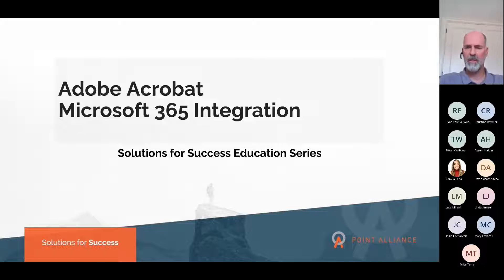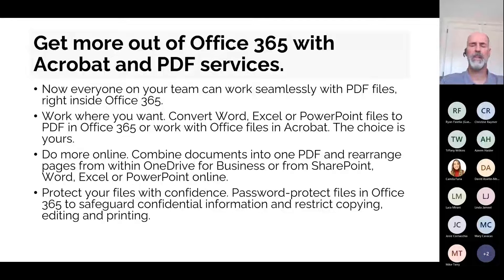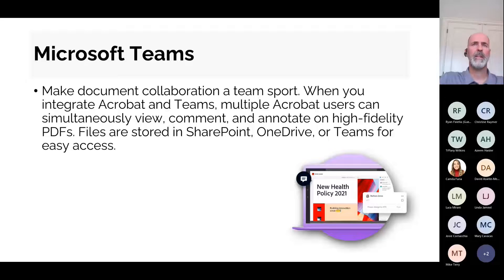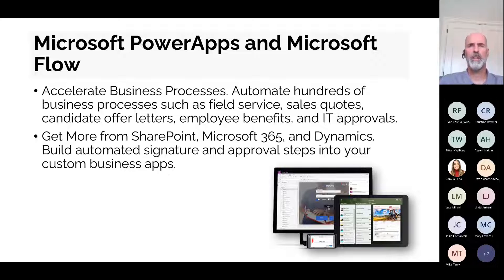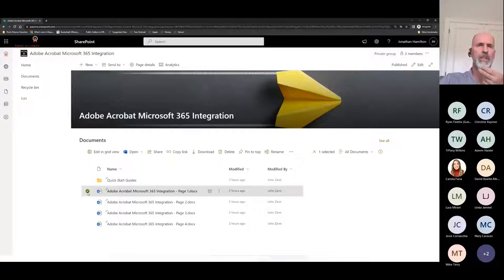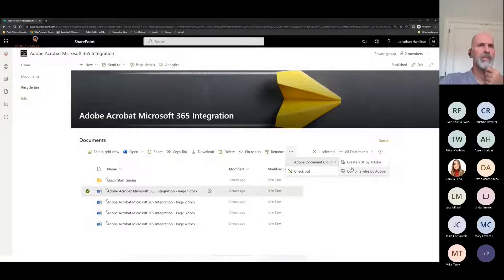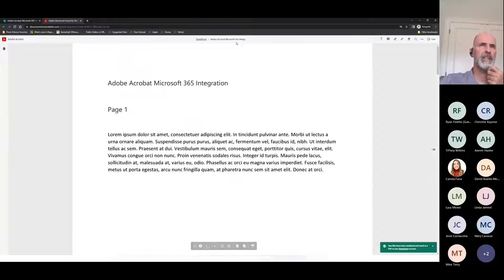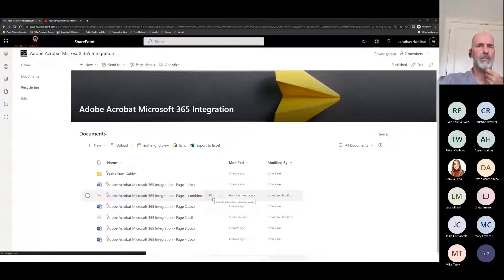How Adobe Acrobat integrates into Microsoft 365 (Demo included)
Adobe Document Cloud e-signing and PDF tools are built right into Microsoft 365. That means everyone in your organization can transact business and collaborate faster in their favorite Office apps.